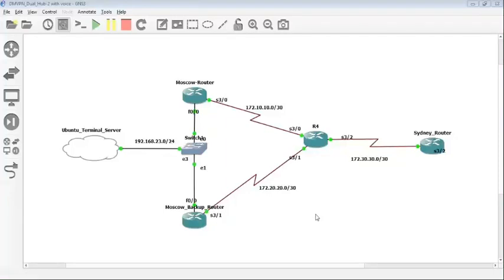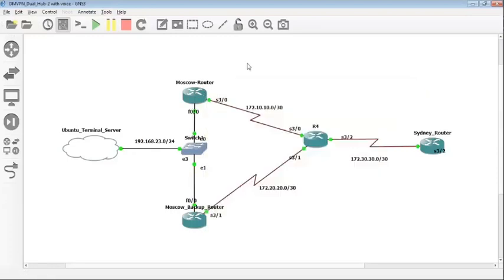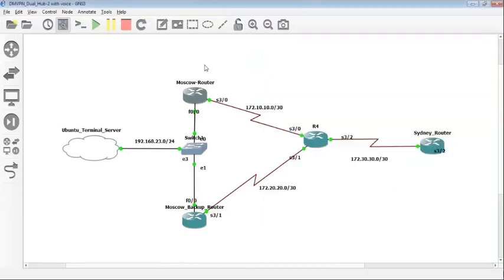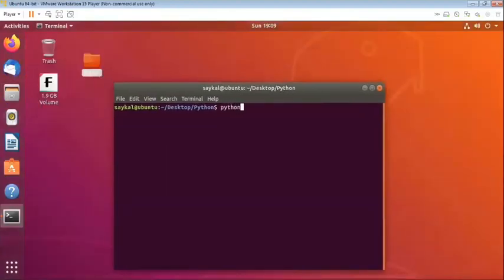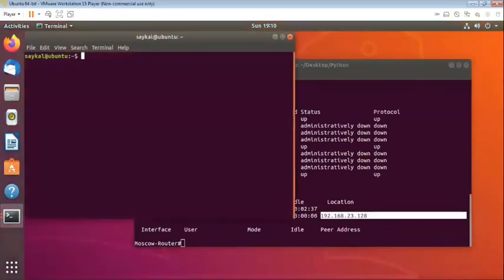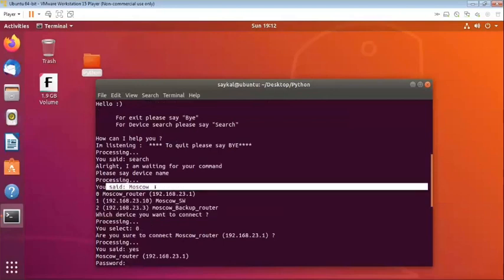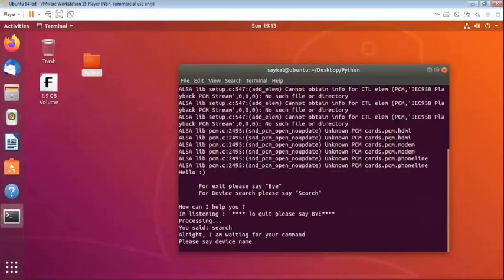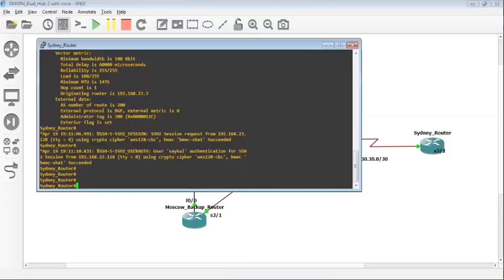SSH Connection to the Network Devices by Voice command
What's the opinion about connecting to any network device such as router and switch which are defined in a list by using voice commands?

Well, it's possible to provide SSH connection to routers or switches either over a terminal server or a PC by the help of Python code which recognizes voice commands.

I prepared the network environment on GNS3 and used Ubuntu as a terminal server. For coding part, I used Python scripting.